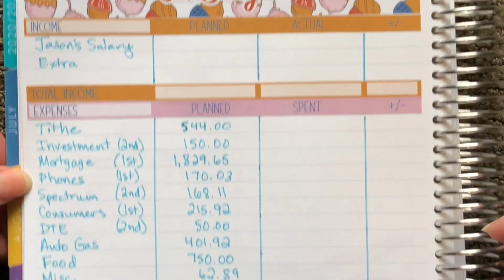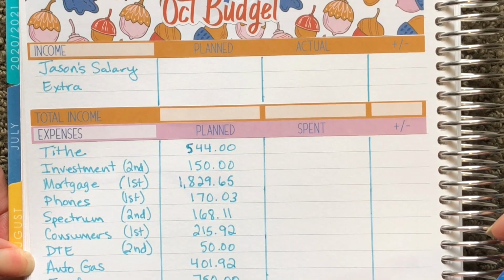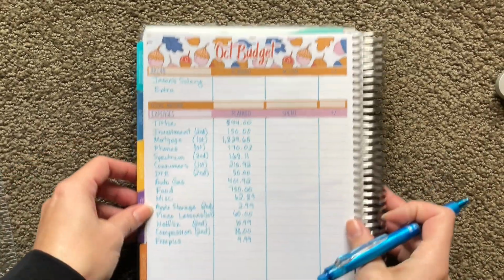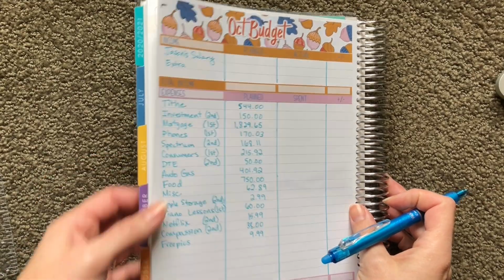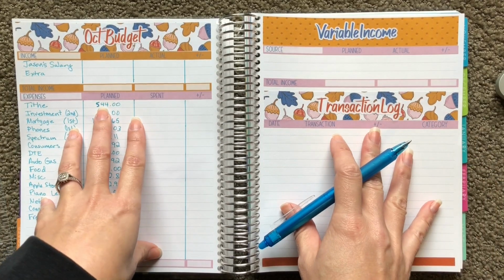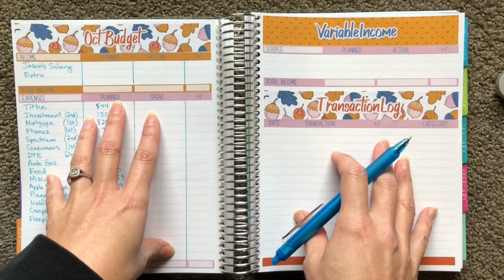October Budget Setup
Here is the budget for our family for the month of October! We use the Dave Ramsey style of budgeting and I enjoy designing stickers to use in my Erin Condren planner to keep track of everything.

Etsy Shop Jublilee Papergoods